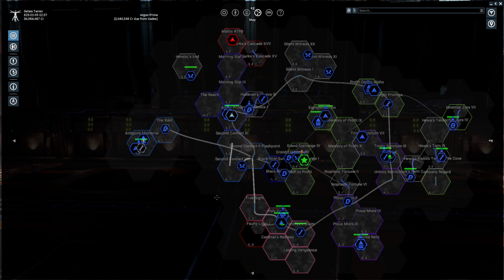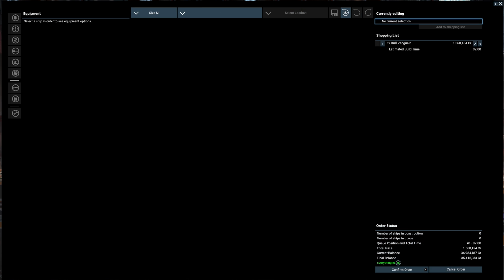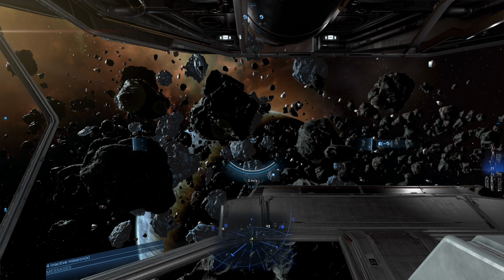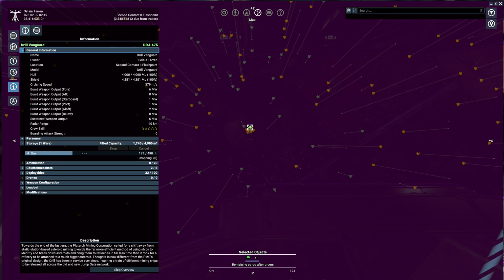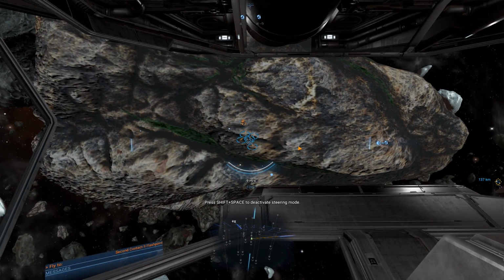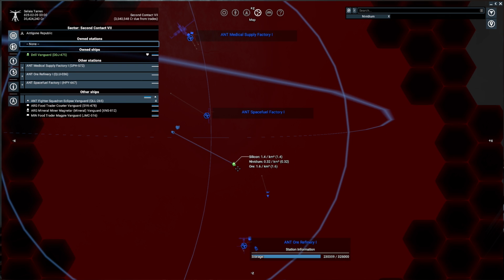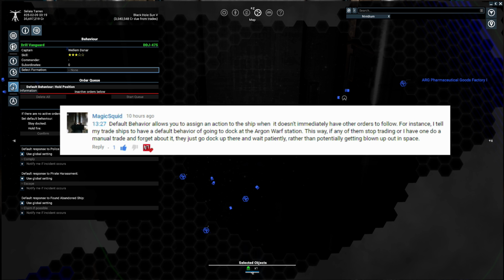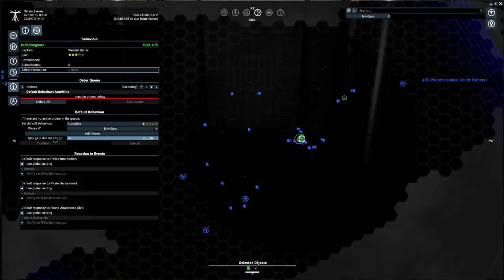X4 FOUNDATIONS GUIDE | MANUAL MINING, AUTO MINING AND CRYSTALS - Tips, Guides, Gameplay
Noodle - In this video i show you how to mine with your own ship yourself, how to manually order your ships to do mining for you, how to create an auto miner and how to find and collect crystals with some crystal hunting.

Managing your empire with a powerful map:
Once you have more ships and many NPCs working for you as pilots, crew or station managers, the map will be your preferred method of managing it all. Ships can be ordered with simple clicks and through drag-and-drop operations to set their future path and commands.

Research and Teleportation:
The seamless change from ship to ship and from NPCs controlling your empire for you continues on a higher level. Once you own a larger fleet, you will be very interested in researching a technology from your HQ: Teleportation. Once you've unlocked teleportation, you can jump from ship to ship a lot quicker and experience all the critical situations your NPCs encounter first hand. Every order you have given to a ship before turns into a mission objective when you pilot the ship yourself. The moment you leave again, your pilot takes the helm and continues with their previous orders.

Get into the game:
In X4, you can start your journey from a number of different gamestarts and as a number of different characters, each with their own role, set of relationships and different ships and technologies to start with.

X4 Foundations Gameplay X4 Foundations Walkthrough X4 Foundations Tutorial X4 Foundations Update X4 Foundations Playlist X4 Foundations 2018 X4 Foundations 2019 X4 Foundations ep 1 X4 Foundations Trailer X4 Foundations Tips X4 Foundations Guide X4 Foundations Beginners Guide X4 Foundations Let's Play X4 Foundations First Look X4 Foundations Playthrough Noodle & Twinkky Game X4 Foundations Review X4: Foundations Space Simulation Sandbox Game X4 Foundations Claim Sector X4 Foundations Claim System Player System Player Sector Sectors Systems Building a Station Guide Manage Station Manager Management Construction Hints Tips and Tricks Guide Station Guide Autominer Autotrader Auto Miner Trader X4 Foundations Tutorial Ship Behaviour Global Settings Trading Guide Mining Ships Trade Ships X4 Foundations Money FAQ Frequently Asked Questions Crystals Crystal Mining Locations Tutorial